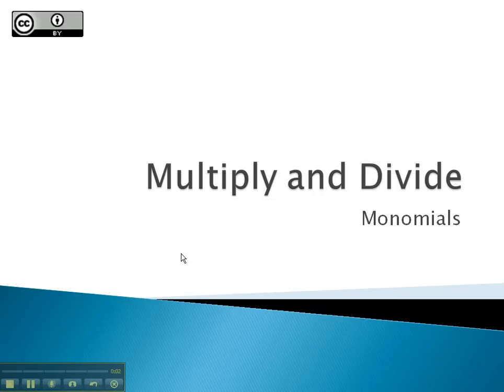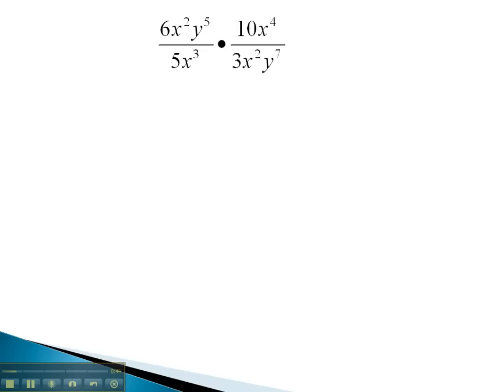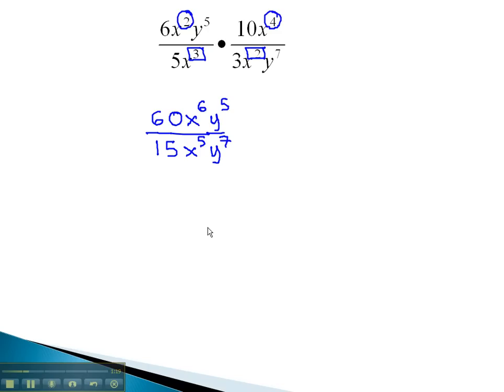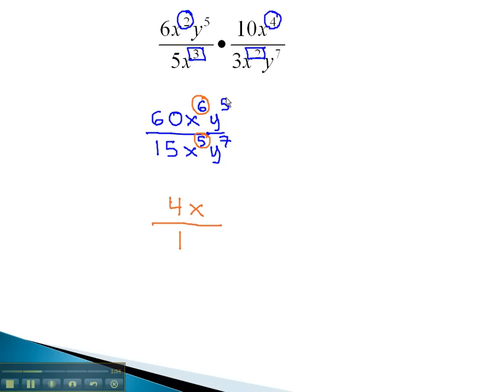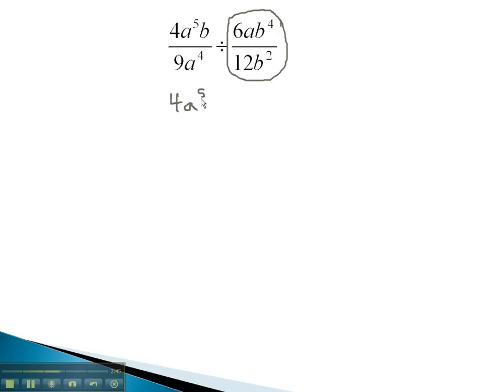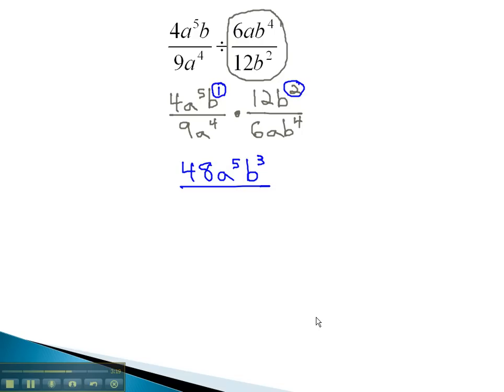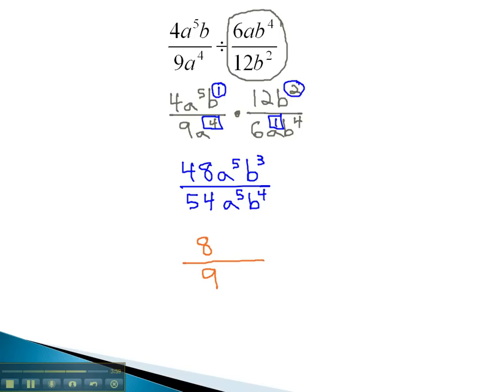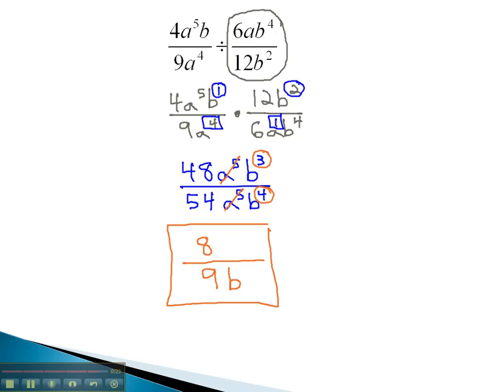Multiply and Divide - Monomials